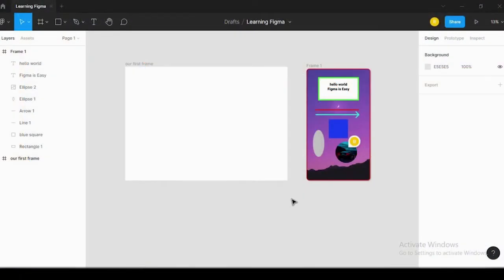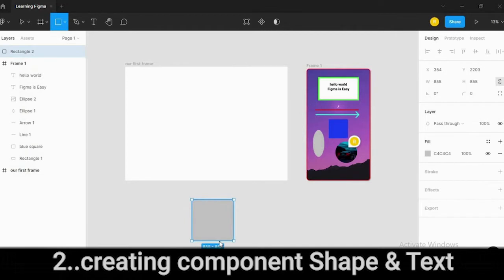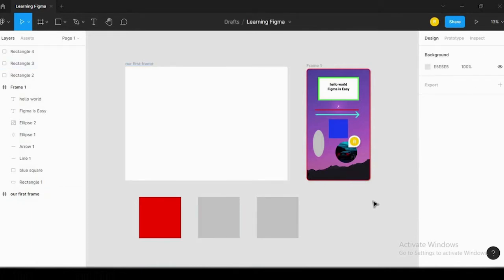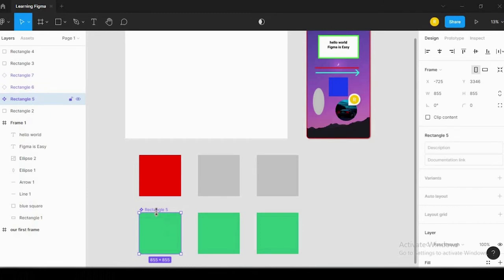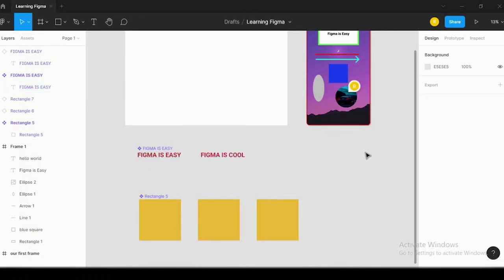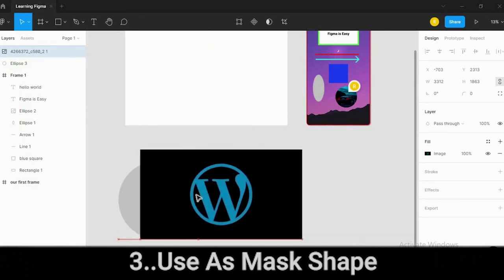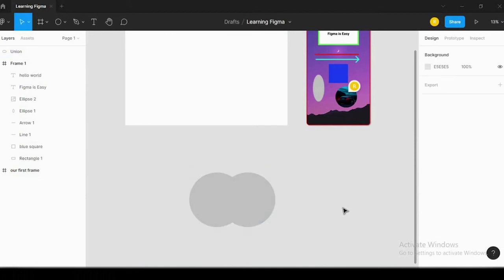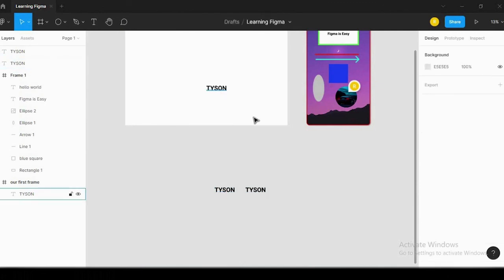Advance Features in Figma | Beginners Series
use the design tool in Figma | Part 1

Use the design tool in Figma | Part 2

Presenting Graphics Design Problems And Their Solutions For You In it, you will be told about all kinds of problems and all the tips and tricks related to graphics will be discussed in videos.

Also, Join My Fb Group For Latest Updates